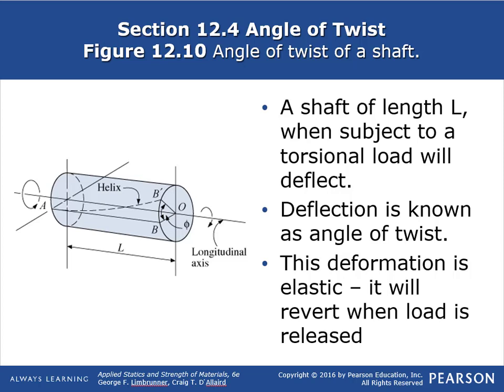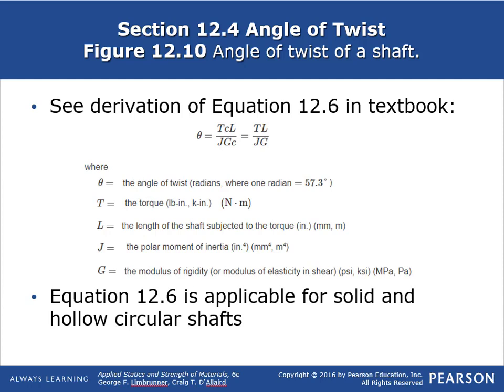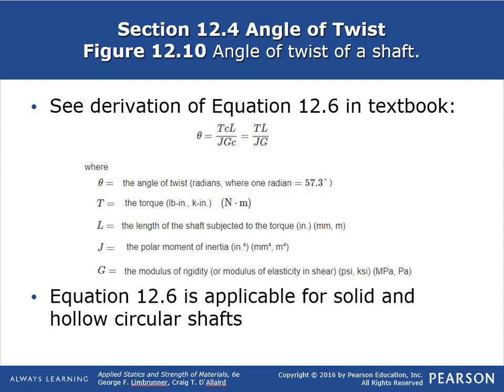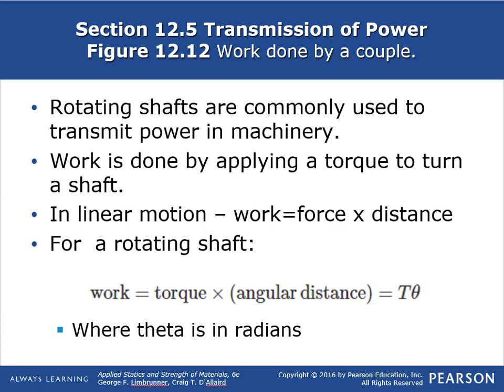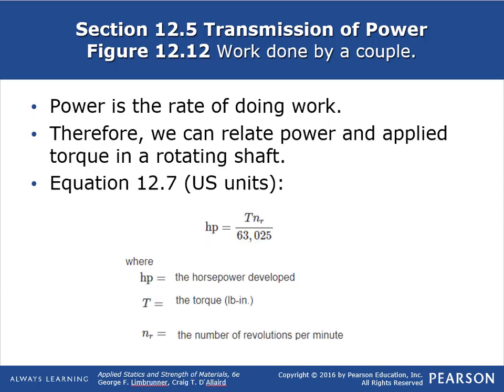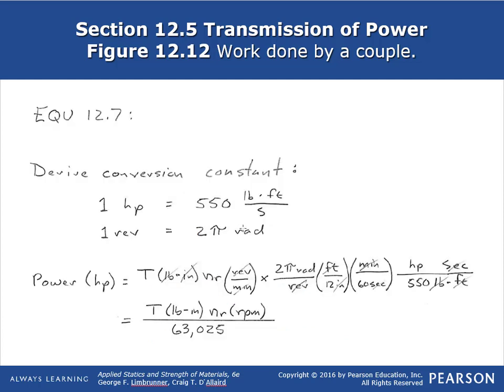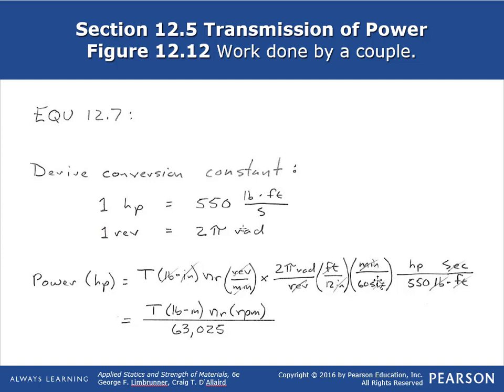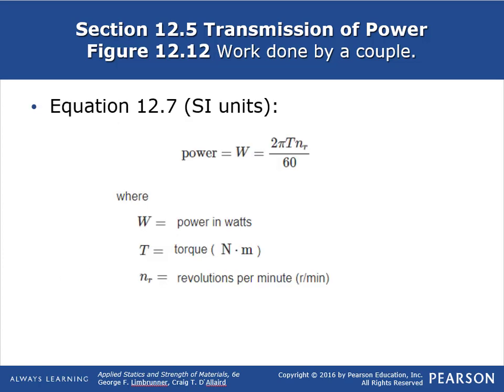ASM Lesson 3 2